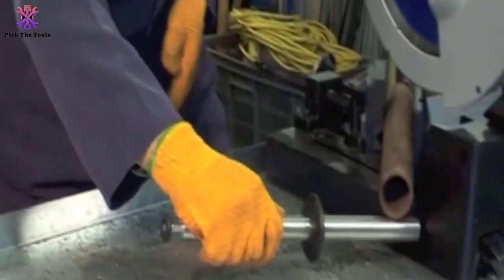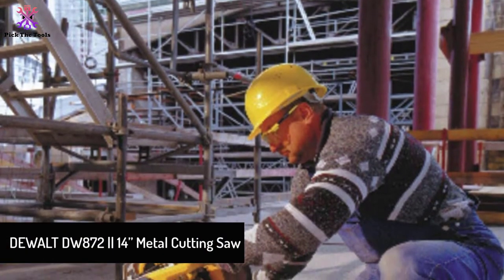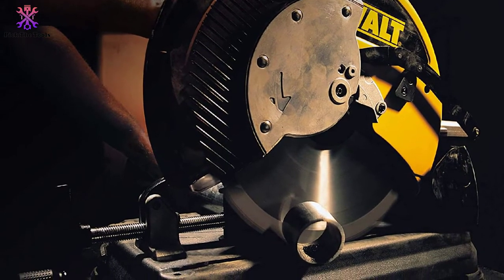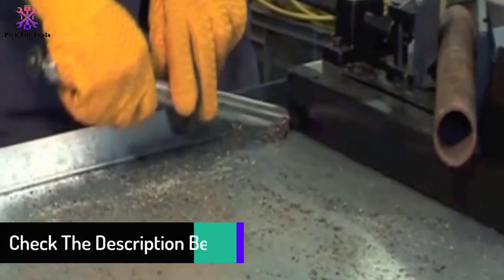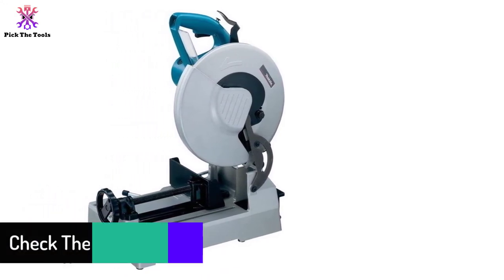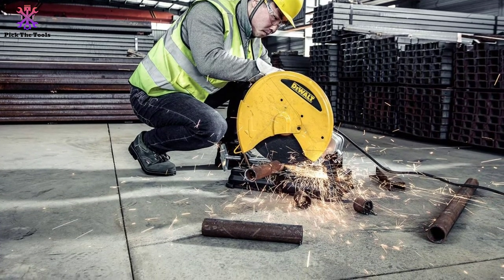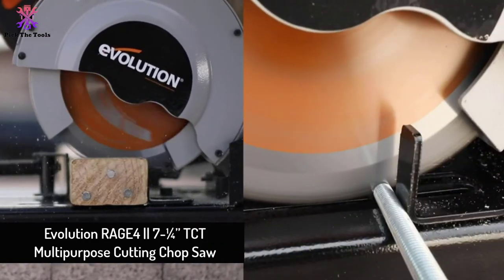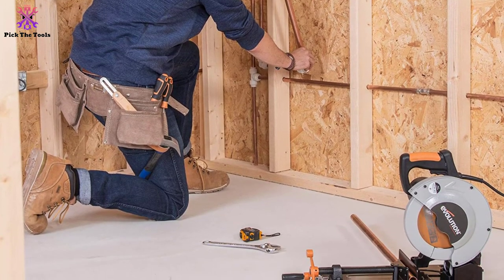Top 5 Best Steel Chop Saws for Accurate and Effortless Cutting 2021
► Links to the Best Steel Chop Saws we listed in this video:

🔹5. DEWALT DW872 || 14” Metal Cutting Saw

🔹4.  EVOLUTION EVOSAW380 || 15” Steel Cutting Chop Saw

🔹3.   Makita LC1230 || 12” Metal Cutting Saw

🔹2.  DEWALT D28730 || 14 In. Chop Saw

🔹1.   Evolution RAGE4 || 7-¼” TCT Multipurpose Cutting Chop Saw